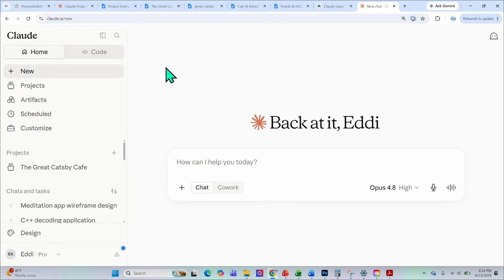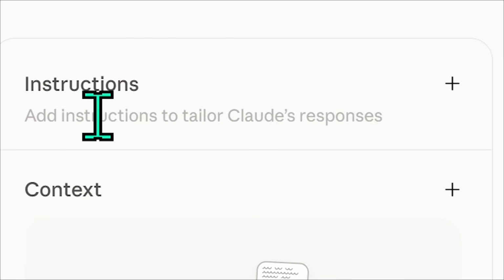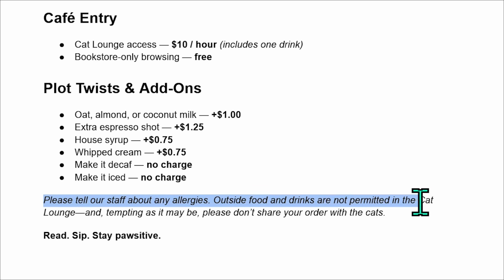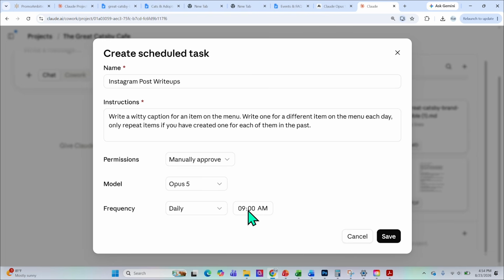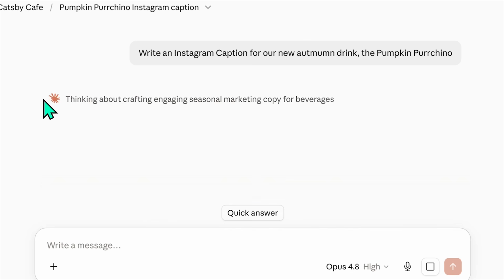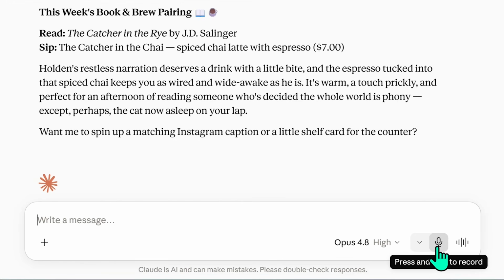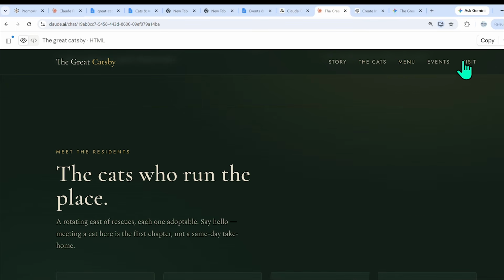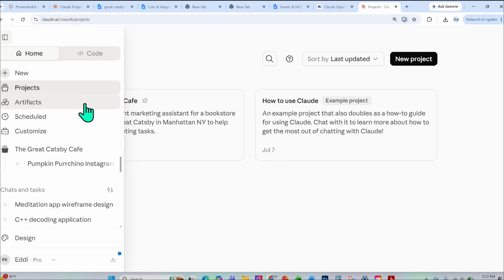Claude Projects for Business: Complete Step-by-Step Guide!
Master the Anthropic Claude Projects feature to streamline your business workflows, automate recurring tasks, and build custom AI workspaces for your team. In this complete step-by-step tutorial, you will learn how to organize project files, set persistent instructions, and turn Claude into a dedicated assistant for marketing, operations, and client deliverables.

0:00 Intro
0:40 Claude Projects Feature
1:48 Starting a Claude Project
2:51 Adding Instructions
4:23 Adding Context
6:13 Scheduled Tasks
7:48 Helpful Tips
8:48 Prompting
15:56 Closing Thoughts